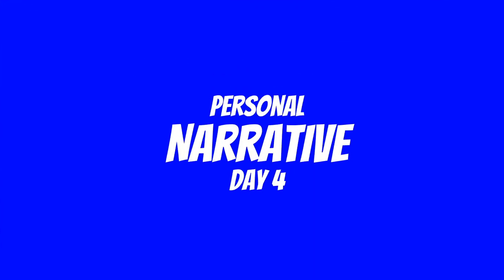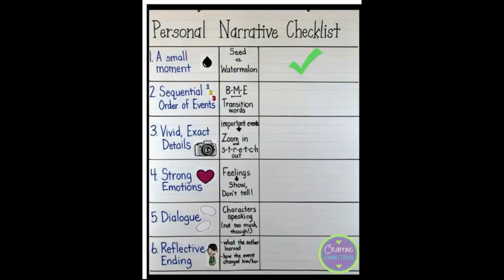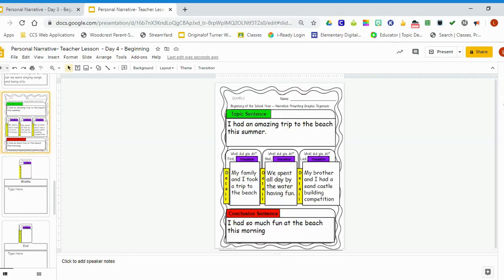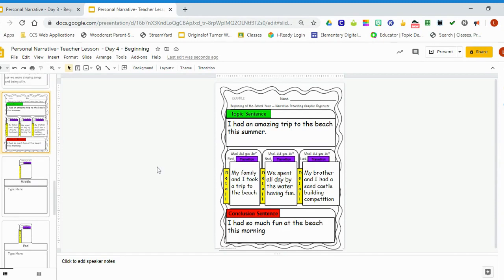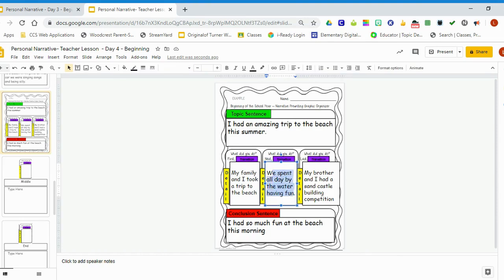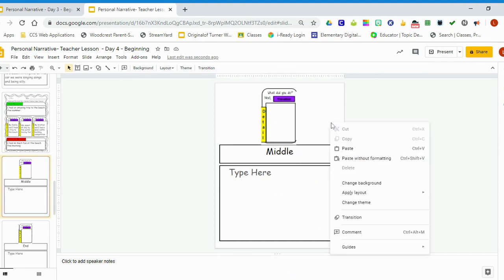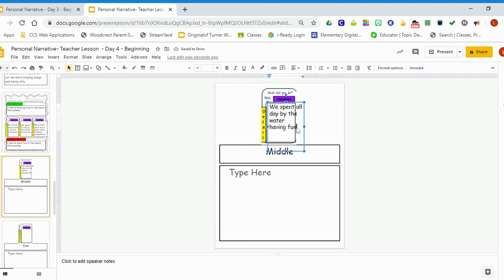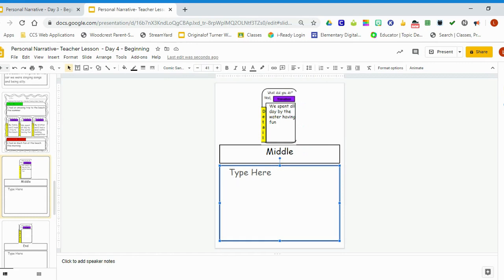Personal Narrative Day 4